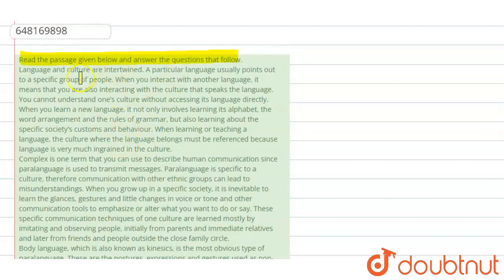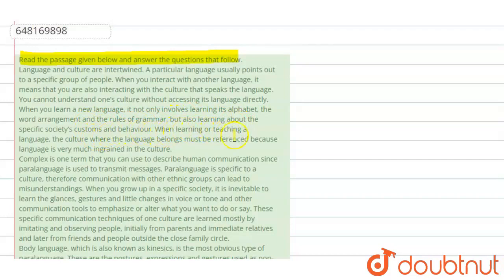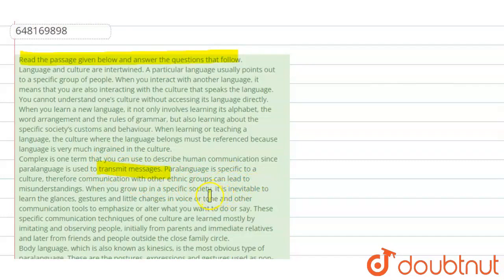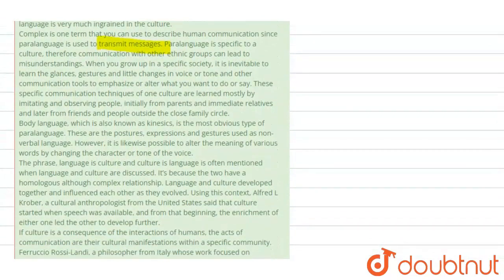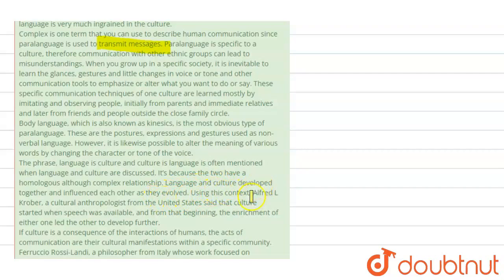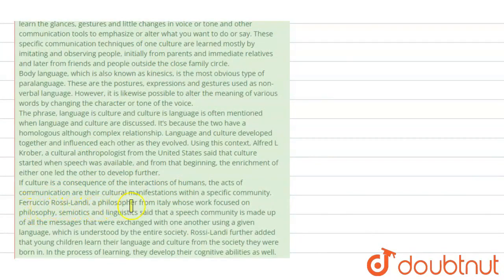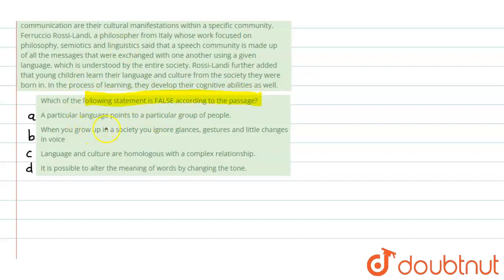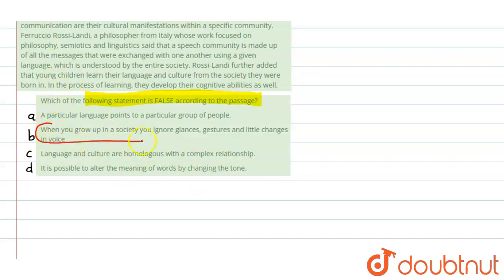Read the passage given below and answer the questions that follow. Language and culture are inte...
Read the passage given below and answer the questions that follow. Language and culture are intertwined. A particular language usually points out to a specific group\nof people. When you interact with another language, it means that you are also interacting with the culture\nthat speaks the language. You cannot understand one’s culture without accessing its language directly.\nWhen you learn a new language, it not only involves learning its alphabet, the word arrangement and the\nrules of grammar, but also learning about the specific society’s customs and behaviour. When learning or\nteaching a language, the culture where the language belongs must be referenced because language is very\nmuch ingrained in the culture. Complex is one term that you can use to describe human communication since paralanguage is used to\ntransmit messages. Paralanguage is specific to a culture, therefore communication with other ethnic groups\ncan lead to misunderstandings.\nWhen you grow up in a specific society, it is inevitable to learn the glances, gestures and little changes in\nvoice or tone and other communication tools to emphasize or alter what you want to do or say. These specific\ncommunication techniques of one culture are learned mostly by imitating and observing people, initially from\nparents and immediate relatives and later from friends and people outside the close family circle. Body language, which is also known as kinesics, is the most obvious type of paralanguage. These are the\npostures, expressions and gestures used as non-verbal language. However, it is likewise possible to alter the\nmeaning of various words by changing the character or tone of the voice. The phrase, language is culture and culture is language is often mentioned when language and culture are\ndiscussed. It’s because the two have a homologous although complex relationship. Language and culture\ndeveloped together and influenced each other as they evolved. Using this context, Alfred L Krober, a cultural\nanthropologist from the United States said that culture started when speech was available, and from that\nbeginning, the enrichment of either one led the other to develop further. If culture is a consequence of the interactions of humans, the acts of communication are their cultural\nmanifestations within a specific community. Ferruccio Rossi-Landi, a philosopher from Italy whose work\nfocused on philosophy, semiotics and linguistics said that a speech community is made up of all the messages\nthat were exchanged with one another using a given language, which is understood by the entire society.\nRossi-Landi further added that young children learn their language and culture from the society they were\nborn in. In the process of learning, they develop their cognitive abilities as well. Which of the following statement is FALSE according to the passage?
Class: 14
Subject: ENGLISH
Chapter: PREVIOUS YEAR PAPER 11 JULY 2021 SHIFT 1
Board:GOVT

👉 Have Any Query? Ask Us.

Our Telegram Pages:
🔔 Doubtnut UP...